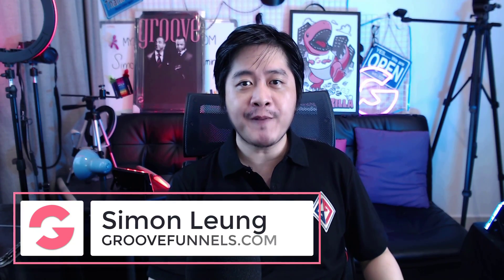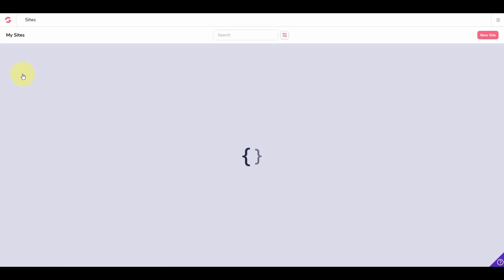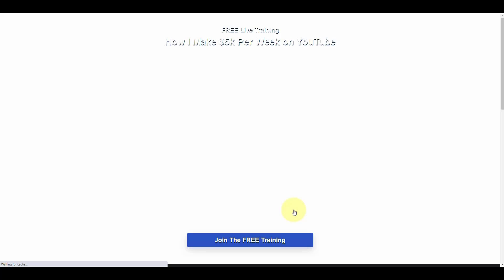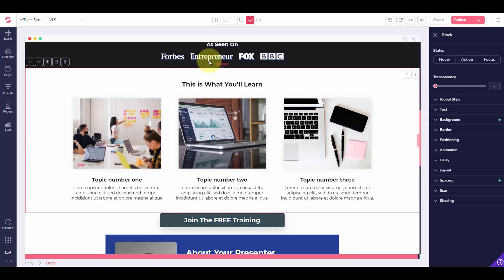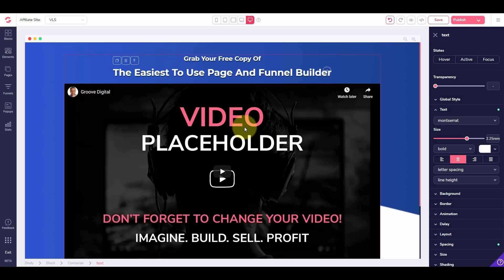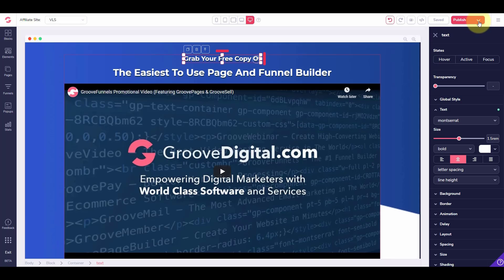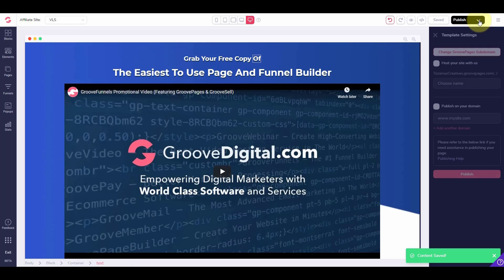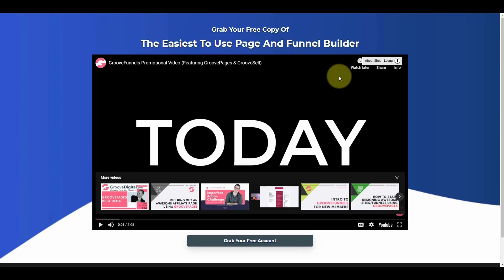[GrooveCollabs #1] How To Build Out A Quick & Simple Affiliate Site With GroovePages (With Template)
Interested To Collaborate With Groove? Please Detail Specifics Of Your Collaboration Ideas On The GrooveCollabs Expression Of Interest Form

Welcome to GrooveCollabs, where we collaborate with YOU, our fellow Groovesters.

To volunteer, check the link above for your invitation.

Today, let's welcome Nicholas McIntosh from Brisbane, Queensland in Australia, who is a technical and site building wiz.

Nicholas will be sharing with us his first tutorial in a series on building out a simple affiliate site with GroovePages.

RESOURCES